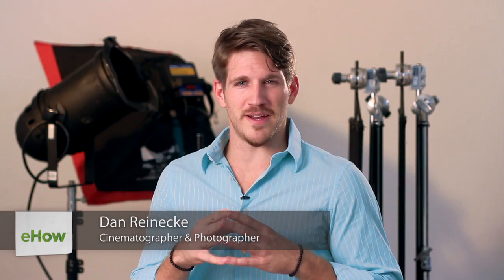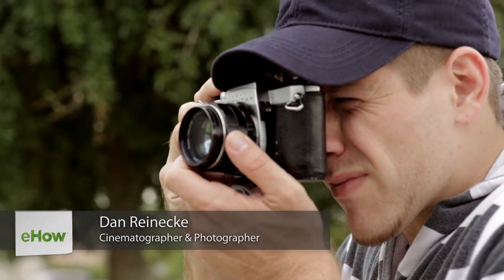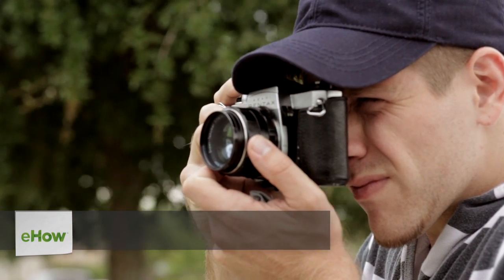How to Make Glamour Photos : Photographing People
Glamour photos are quite easy and fun to do if done properly. Make glamour photos with help from an experienced photographer in this free video clip.

Series Description: How you'll go about photographing people depends largely on a number of things, like the type of person you're working with and even the environment. Get tips on photographing people with help from an experienced photographer in this free video series.